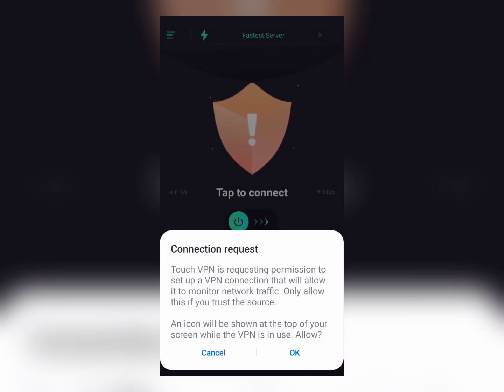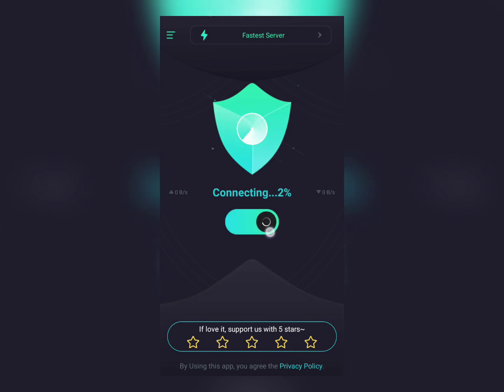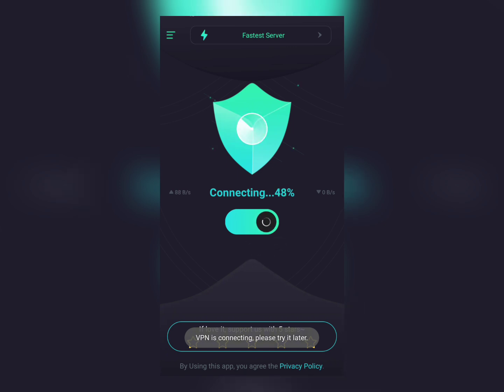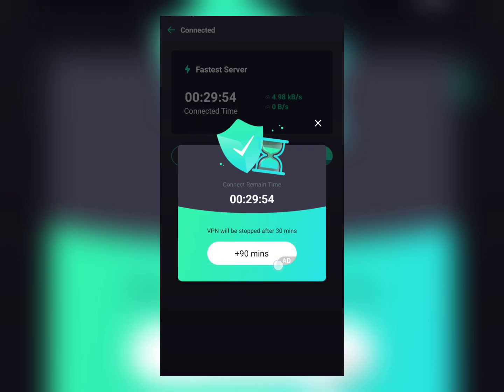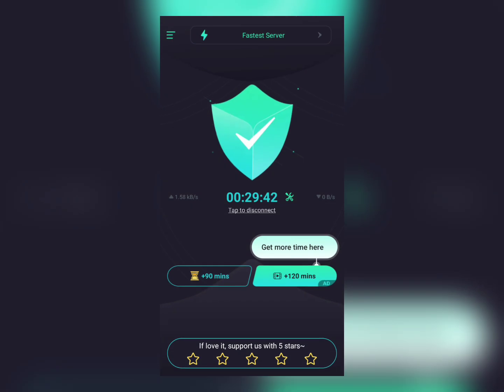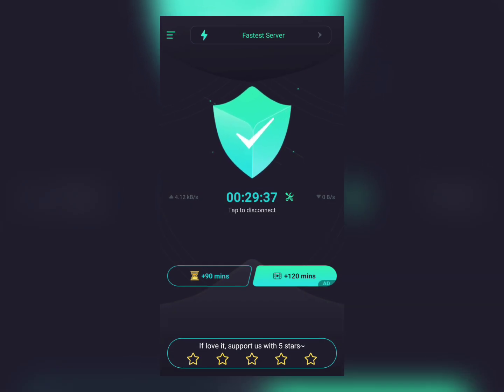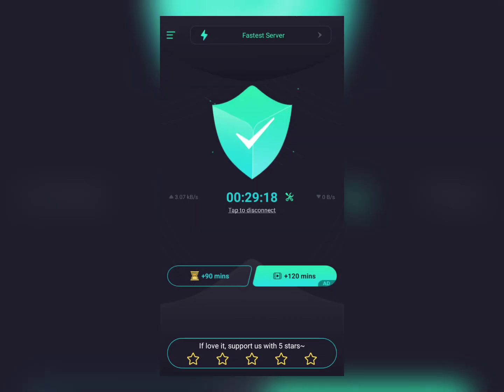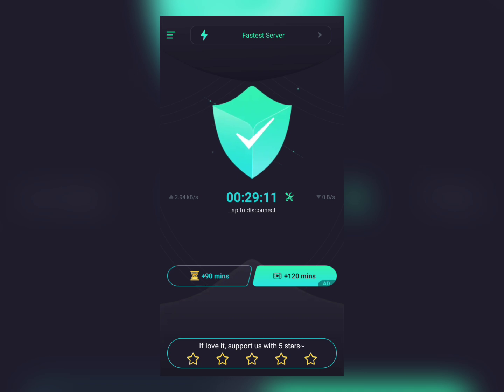Touch VPN How to use